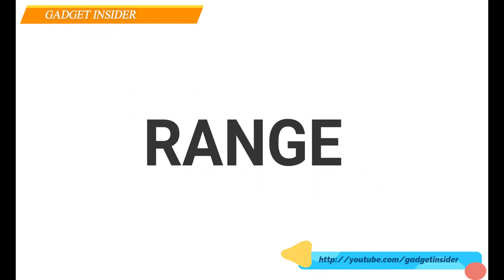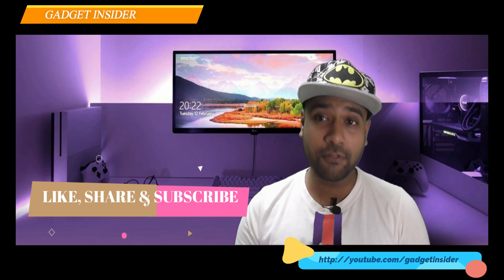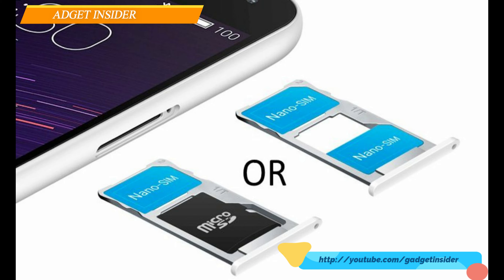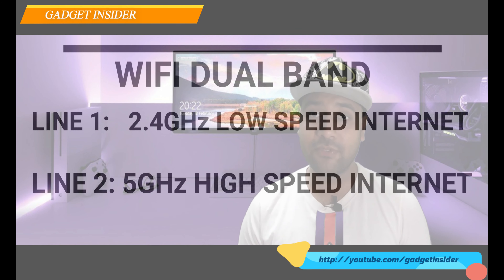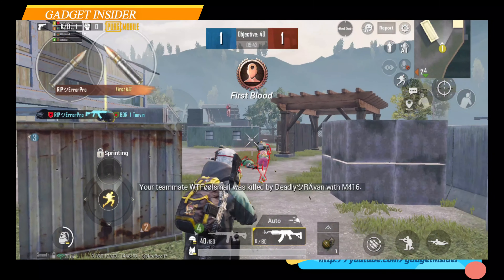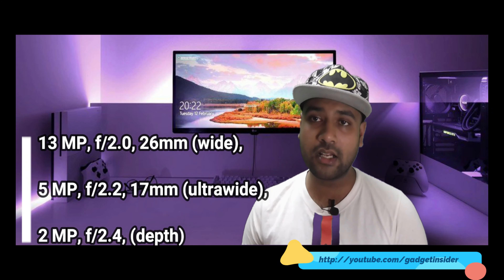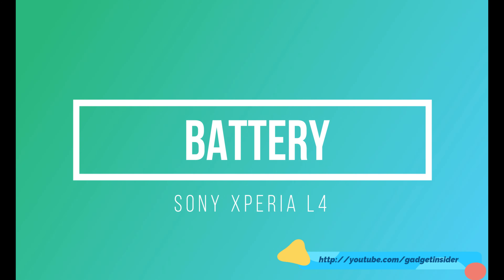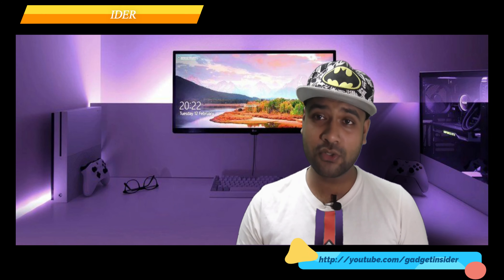Sony Xperia L4 Full Review.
If you are thinking of buying a budget range device, then this video is made only for you because today I will be talking about a pretty budget range device and it sony xperia L4 a device that has been launched 28 april of this year 2020. Entire video I will be sharing it pros and cons, major specifications and features. As always at the end of the video will be my recommendation.

So, this is Rokibul hasan and you are watching gadget insider just single request before starting if you are new in my channel please do not forget to subscribe the channel because subscription cost nothing. Now without wasting time let’s get started…

So, let’s talk about its build quality and display, this phone is made out of plastic. The back side and frame both are plastic and display is made of unspecified version of corning gorilla glass. A 6.2” huge ips lcd HD display is coming up with it which is 79.5% screen-to-body ratio. This phone is having hybrid dual sim option through that you can share one sim slot for the external memory card to extend the storage if you feel internal storage is not sufficient for you. Although it is having 64gb internal storage with 3gb of ram option. The most important thing that I like most in this device is wifi dual band option. I know most of the people do not know what is wifi dual band, mostly in the developing and developed country the wifi connection providers company always provide dual line. One is 2.4GHz and another is 5GHz means one is lower speed and another is higher speed. If in your phone is having wifi dual band option, it will support both low and high speed internet buy if you phone doesn’t have this feature means it will only support 2.4GHz low speed internet. As we all know, how necessary high speed internet is because if you play games or browsing or downloading something form any website or torrent you need high speed internet to make it faster and for the gamers it is crucial.

Let’s talk about performance, this phone is having Mediatek Helio P22 which is (12 nm) process. It is an octa core processor including clock speed 2ghz. Compared to other mid-range and budget range devices this helio p22 chipset is quite better and it does support ai technology as we all know having ai feature in the smartphone how crucial for the users now a day. This processor does support lpddr3 or lpddr4 4gb or 6gb ram but here sony just used 3gb ram to keep the price lower. And obviously you are spending low you must need to create compromising mentality it you face any lagging while operating. Although you can play high graphics games through it but if you play longer you will face overheating problem because it doesn’t liquid cooling technology.

In the camera it is having triple lens setup at the rear side
13 MP, f/2.0, 26mm (wide), 1/3.0", PDAF
5 MP, f/2.2, 17mm (ultrawide), 1/5.0", 1.12µm
2 MP, f/2.4, (depth)
And 8 MP, f/2.0, 27mm (wide), 1/4", 1.12µm singl sensor selfie camera. Both side can record up to 1080@30fps.

A powerful 3580mah battery has been given over here which easily will support you more than one day and for the heavy users 1 day probably although other budget range devices such as oppo a9 2020, redmi note 9 pro and Motorola moto g power like all these phone are having 5000 mah beast. But thanks to Mediatek Helio P22 chipset and 720p hd display resolution from which you can expect a good return.

So at the last I just want to say, this device is itself a very good package in this price range. You will definitely get a very good return form it.
If this video was helpful for you let me know in the comment section and don’t forget to subscribe my channel see you in the nest video till then stay home stay safe. Bye bye.